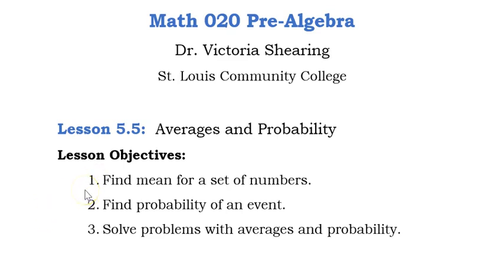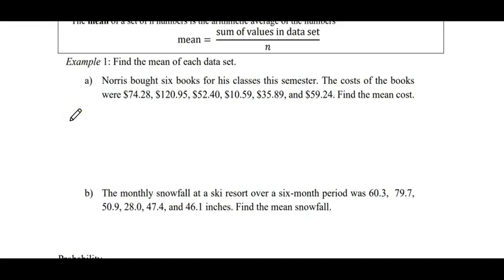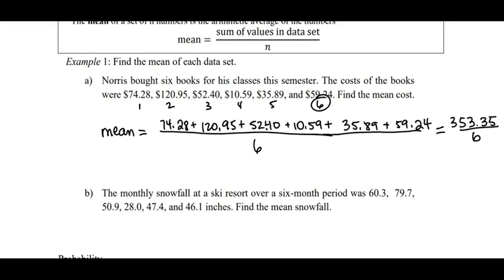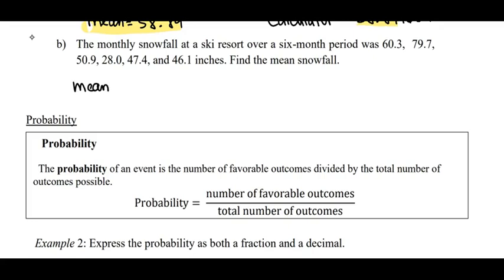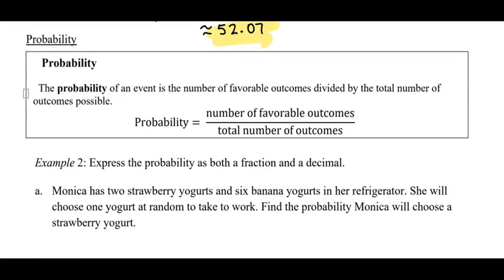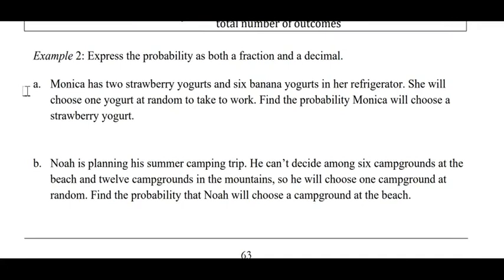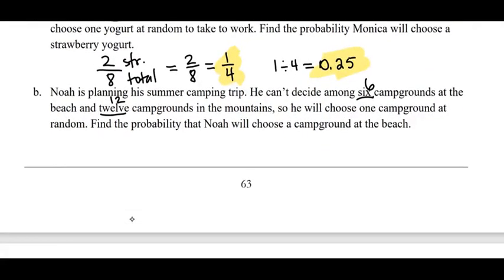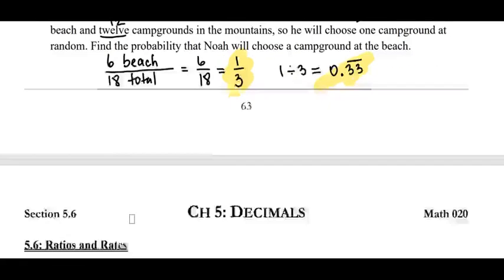MTH 020 Lesson 5.5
Lesson 5.5: Averages and Probability